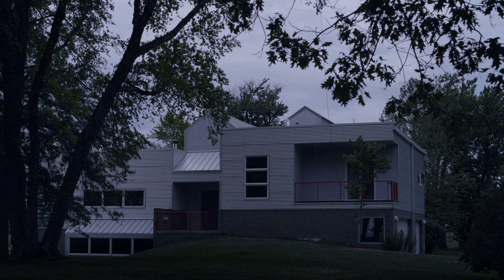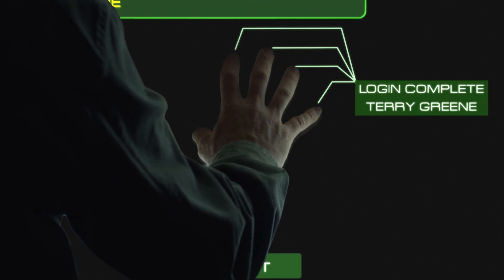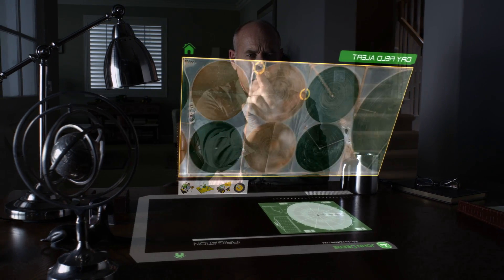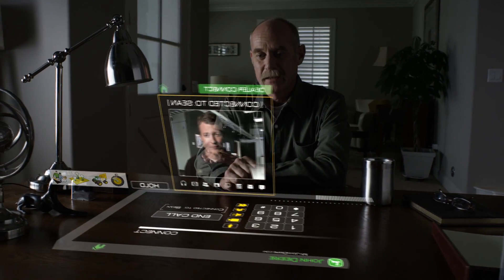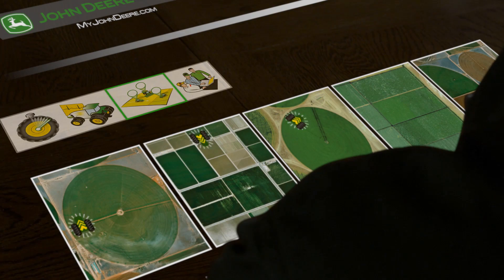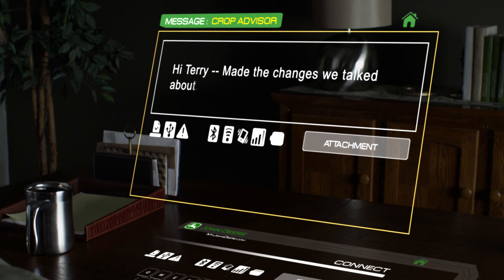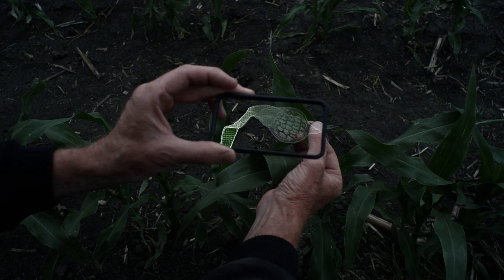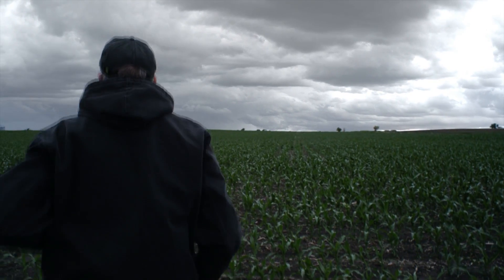John Deere FarmSight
John Deere FarmSight gives you deeper insights into your business that were simply not possible until now. It enables individual remote monitoring of machines to ensure preventative maintenance, optimisation for fuel consumption and output performance, as well as giving you new, more detailed agronomic information for better decision-making.